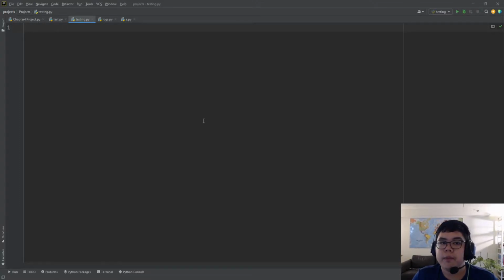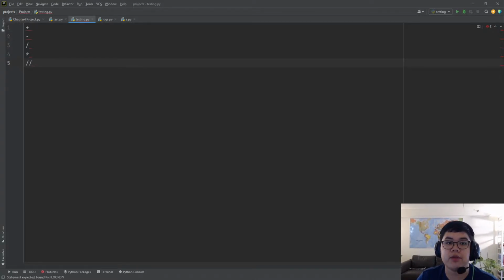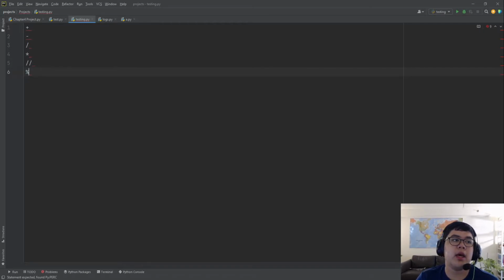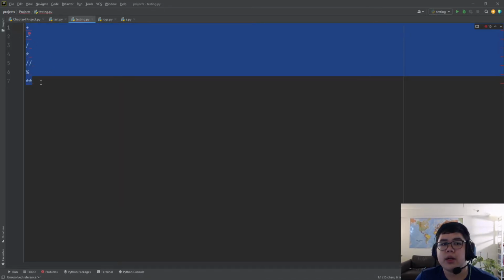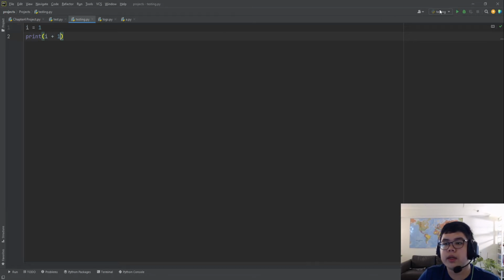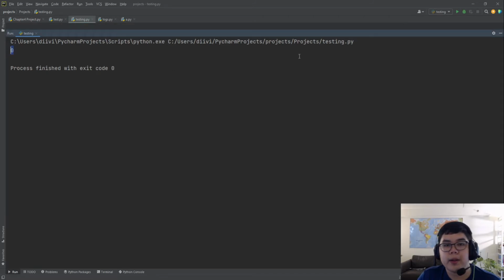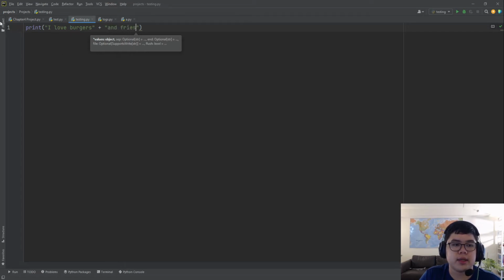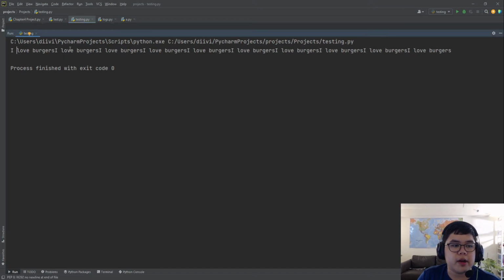How to Pass the PCEP #3 | Operators and shortcuts